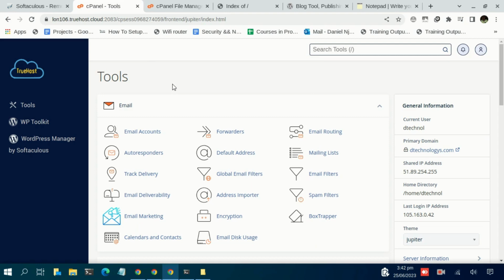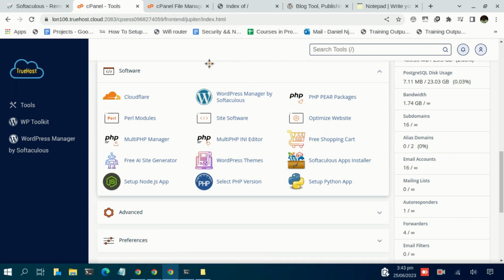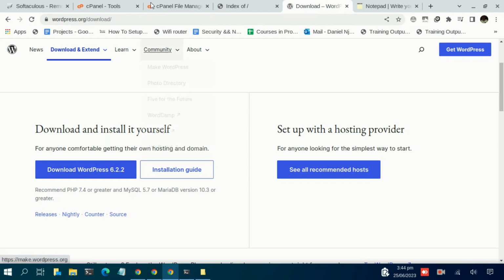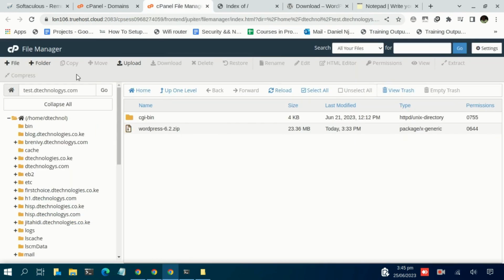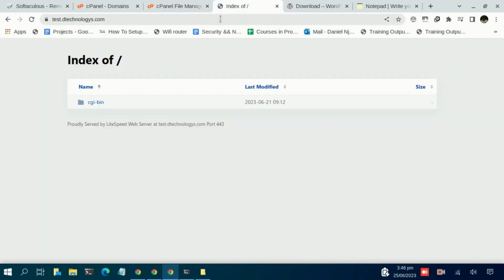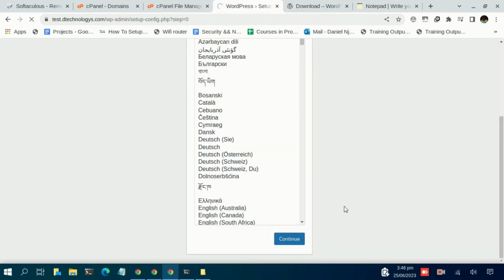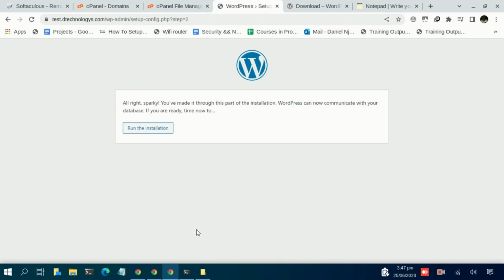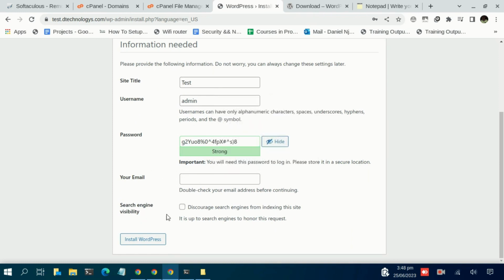How to Install WordPress from Scratch on cPanel (No Softaculous Script)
WordPress is one of the most widely used CMS platforms. Its extensive ecosystem of plugins and themes enables users to create beautiful and functional websites. This video demonstrates how to install WordPress from scratch on cPanel without using the Softaculous script. This step-by-step guide is perfect for beginners and those looking to understand the manual installation process.

1. Professional Web Development 🖥️
2. Domain Registration and Hosting Services 🌐
3. Expert Technical Support in Web Deployment and Management 🛠️
4. General IT Consultancy 🤝
5. Mentorship Programs in IT 🌟
6. Tailored Web Development Training 📚
7. Database Training and Optimization 📊